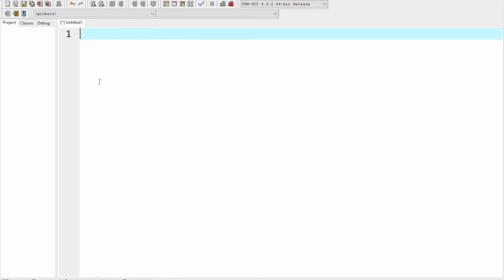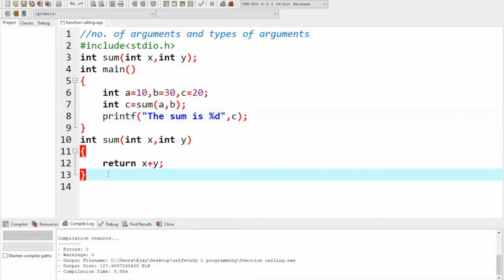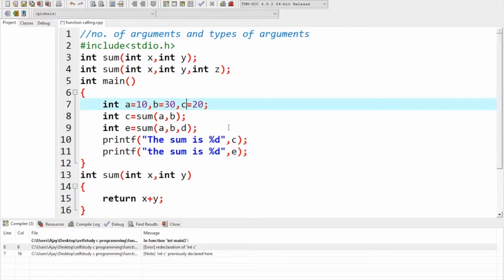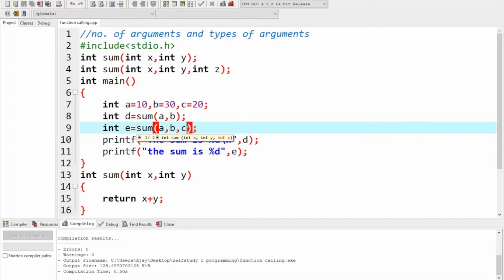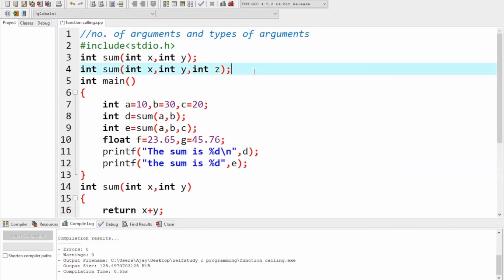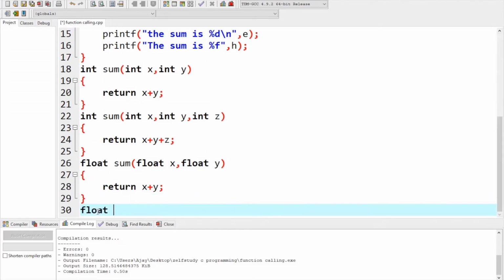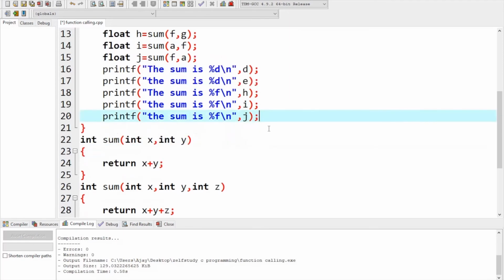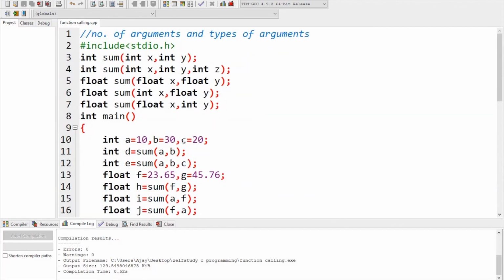33 - Arguments in functions in C programming language - A complete tutorial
In this video, we are going to see the types of arguments and no. of arguments in functions. This will be a very easy and useful lecture. Hope you all enjoy watching it. Happy learning...:-)